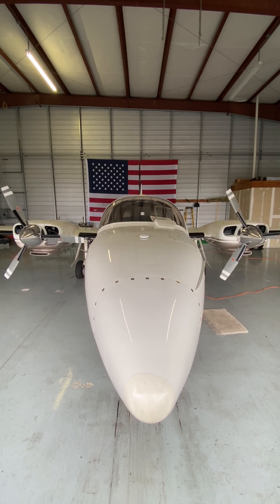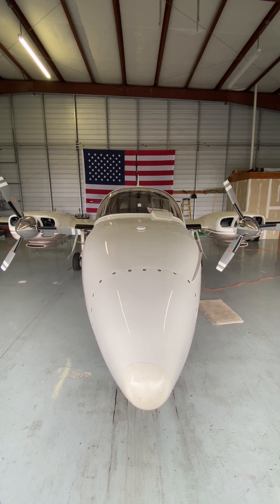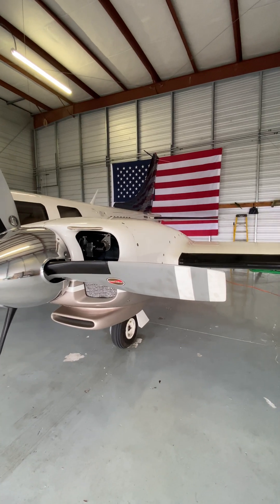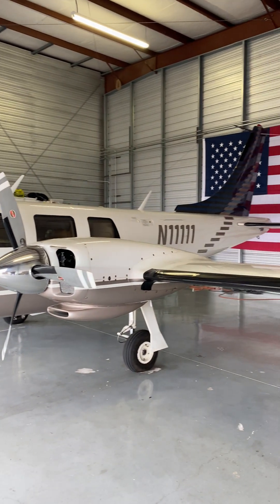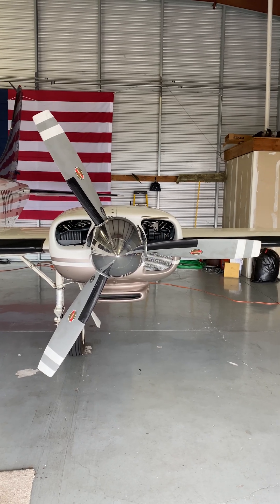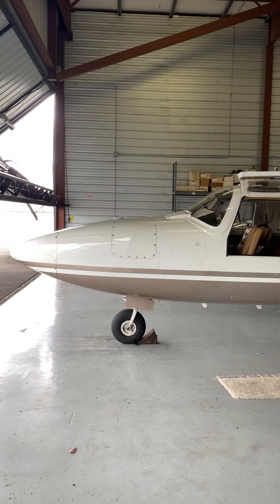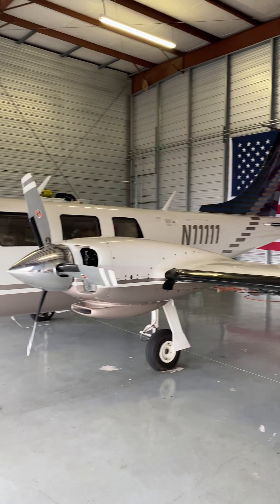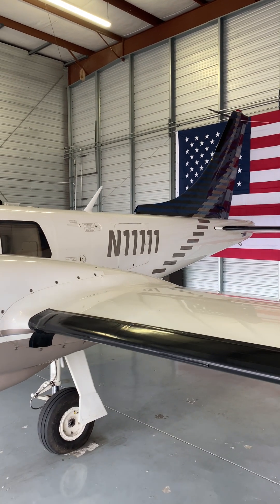Which Aerostar Is This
There are many different variations of the Aerostar.  This is probably the most modified via STC of any GA twin.

The Aerostar is the fastest light production piston twin.
Two world speed records:
1000k closed course at 259 kts
2000k closed course at 277 kts

Amazing factory support and great owners community.

Aerostar 700 Performance specs:
TAS @ 65% Power 235kts, FL 200, 44 gph
Max seating 6, certified for 7.
Can be used for Basic Med pilots
TBO 1800 hrs
Max Cabin PSI 5.5
Cabin Altitude at FL250 8000 ft
Cabin Altitude at FL300 10,700 ft
Max Gross Take Off Weight 6850 pounds
Typical Useful Load 2300 pounds
Max fuel with aux tank 209.5 gallons.